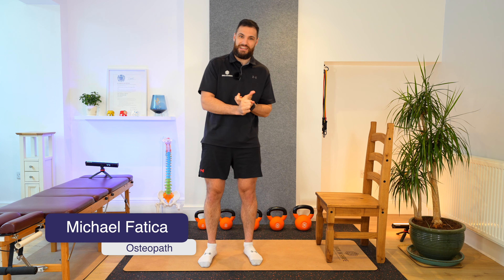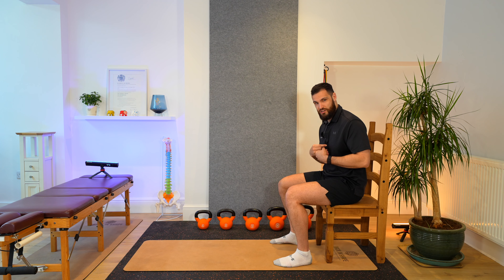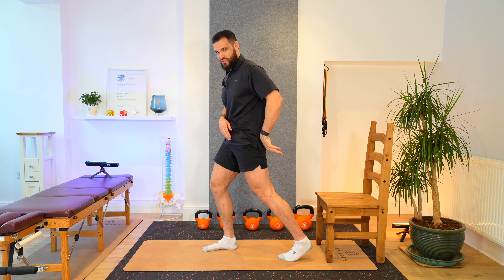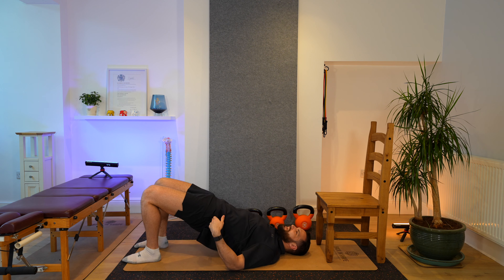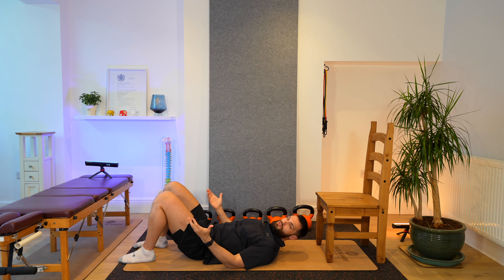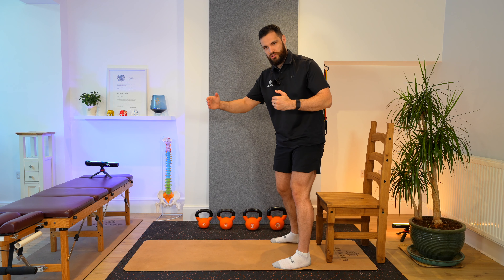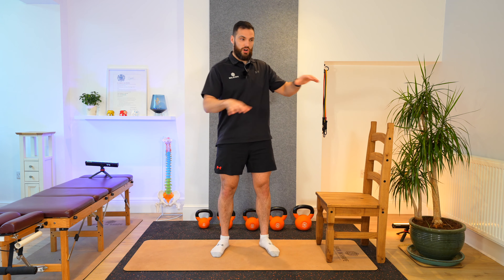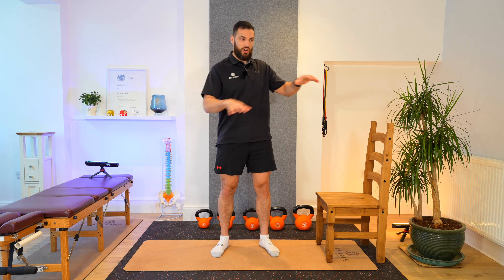Release Back Tightness: Stiff Back Fix For Office Workers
🚶‍♂️ *Fix Your Stiff Back & Bad Posture With This Routine* 🕒 The perfect remedy for back stiffness if you're stuck behind a computer all day.

We spend too much time sitting every day, especially as we age the tendency to remain seated increases. If only we knew how powerful some focused exercises 3 to 5 times a week for 30-45 minutes could be. If you're a little on the fence about it all, just give this little routine a go, it is back friendly and so long as you do the exercises slowly and with good technique you'll start to see the benefits in short order!

*Chapters:*
0:00 - Introduction
0:45 - Posture Engagement
2:19 - Floor Bridges
4:21 - Hip Thruster Variation
5:32 - Daily Squat
7:20 - Hip Flexor Stretch
8:10 - Hip Stretch For Bad Knees
8:40 - Routine Review